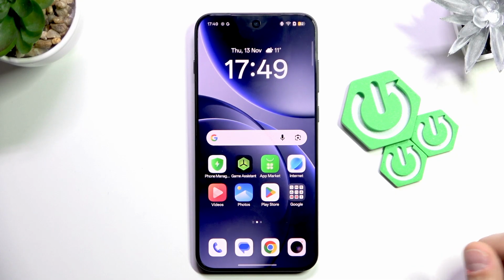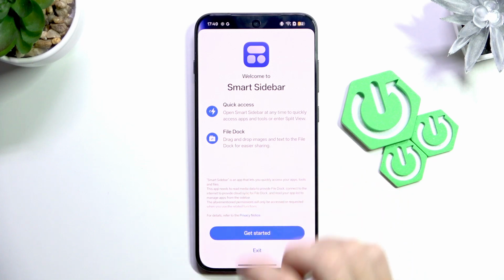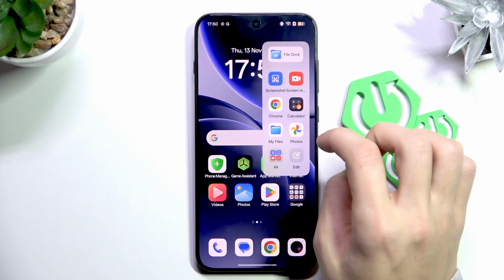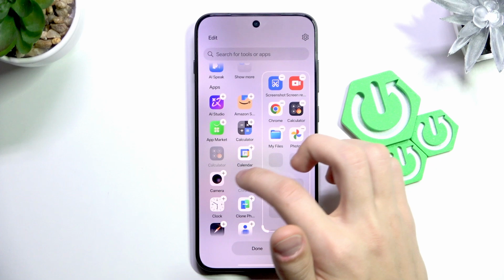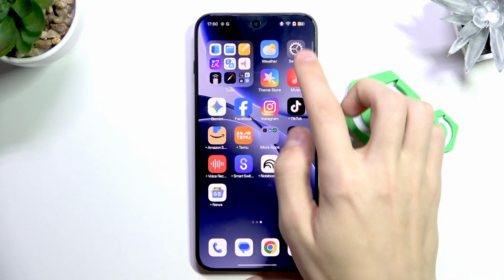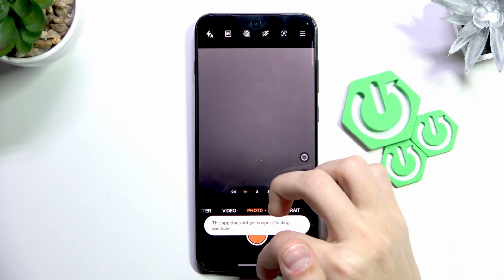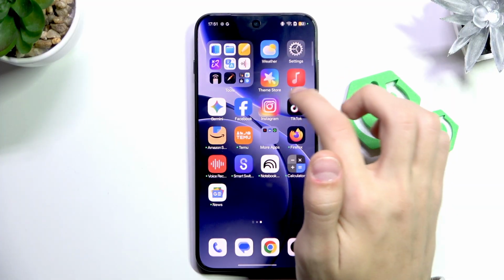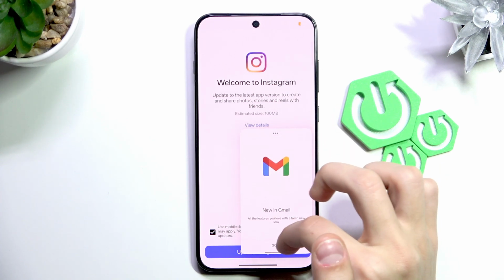OPPO Find X9 & X9 Pro – How to enable and use Smart Sidebar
In this video I show how to enable and use the Smart Sidebar on the OPPO Find X9 and Find X9 Pro. You will learn where to find the small gray handle, how to open the setup tutorial, how to add apps like Camera and Gmail, and how to use quick actions such as taking a screenshot or starting screen recording directly from the sidebar. I also demonstrate opening apps as floating windows for simple multitasking and explain which apps support the feature. This quick, clear walkthrough helps you get more done faster on your OPPO Find X9 / X9 Pro and makes daily tasks easier.

How to enable Smart Sidebar on OPPO Find X9?
How to add apps to Smart Sidebar on OPPO Find X9 Pro?
How to use floating window with Smart Sidebar on OPPO Find X9?

0:00 Introduction
0:09 Find the small gray Smart Sidebar handle
0:24 Tap or slide to open the setup tutorial
0:34 Get started: overview of the Smart Sidebar
0:44 Smart Sidebar features: screenshot & screen recording
1:07 Add apps to the sidebar (Camera, Gmail example)
1:33 Use the Smart Sidebar in apps and open floating windows
1:59 Which apps support floating windows and limitations
2:19 Final tips and outro